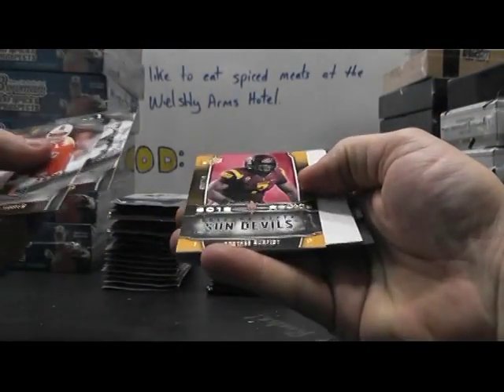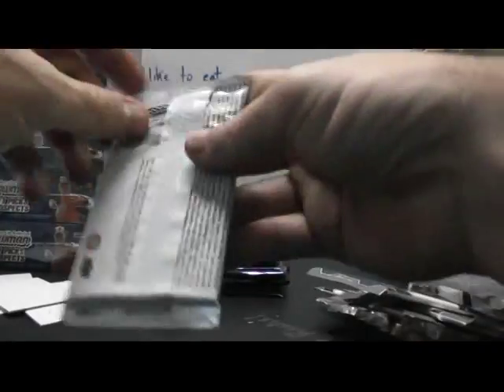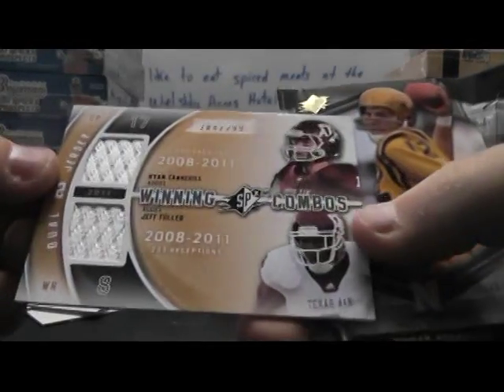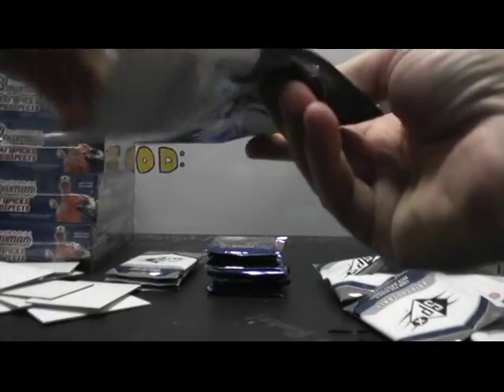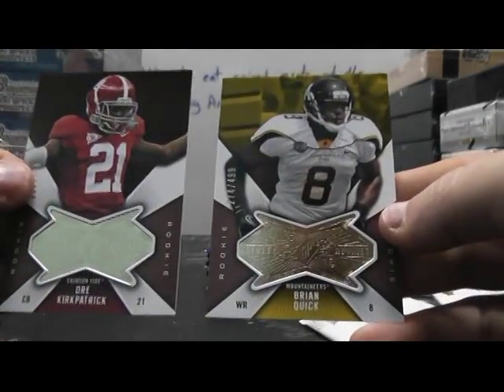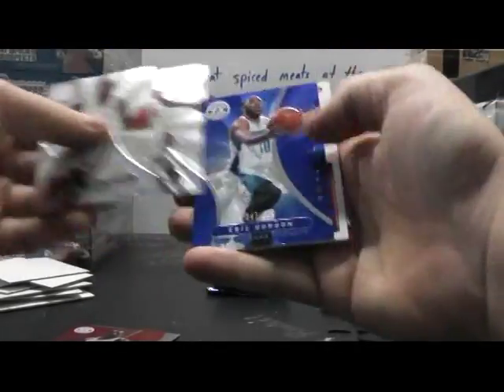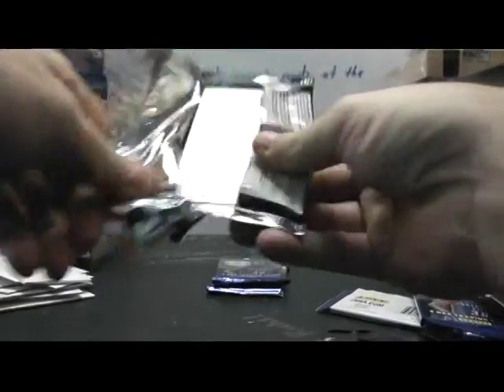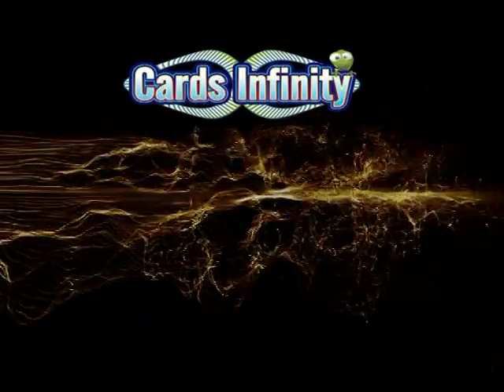Matt S' 2012 UD Spx Football & 12/13 Totally Certified Basketball 2 Box Break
Thanks again Matt, Chris J.